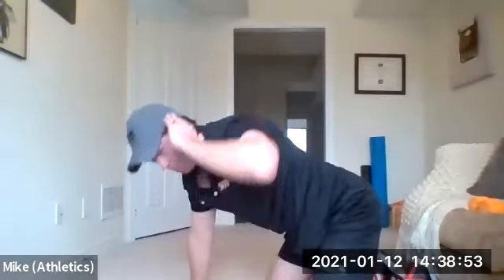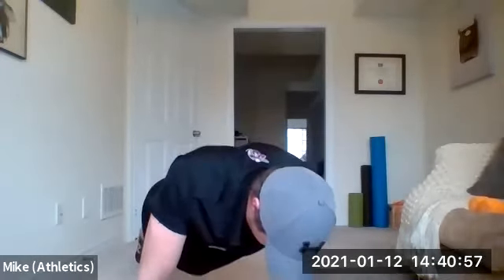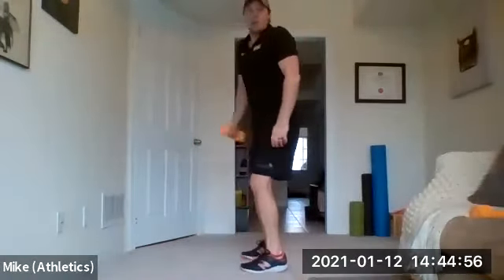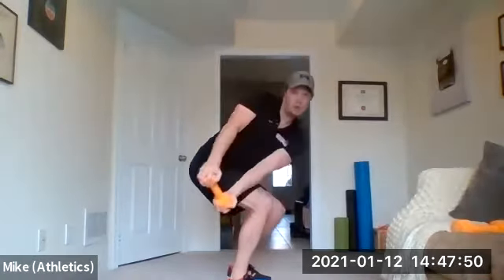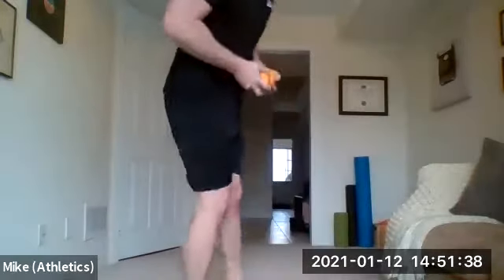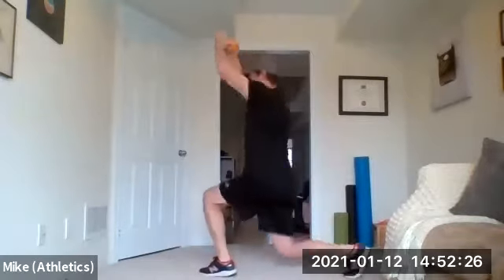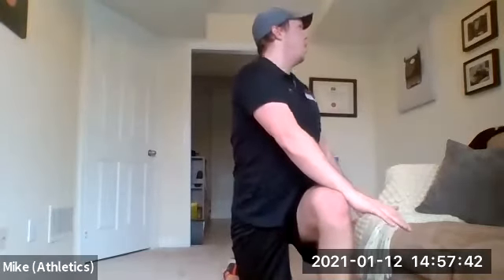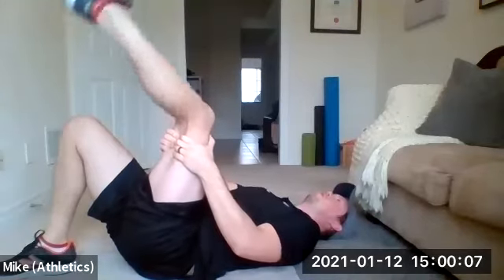Functional Training - January 12, 2021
Mike Brain takes us through a functional training workout.